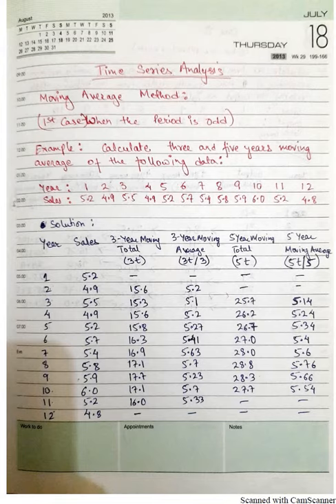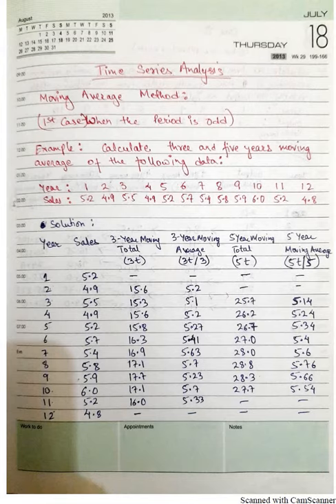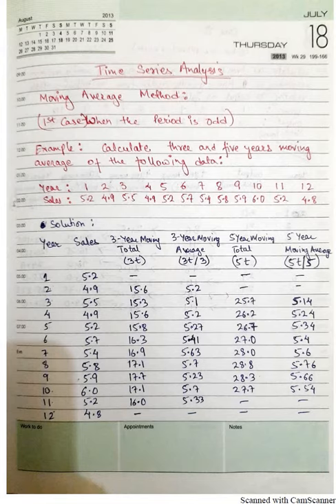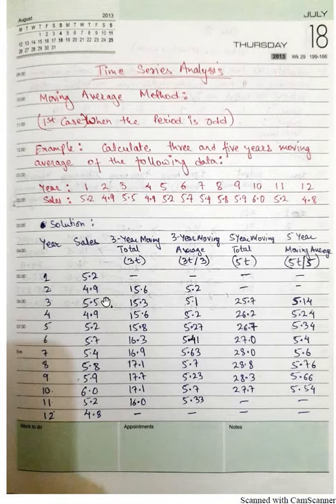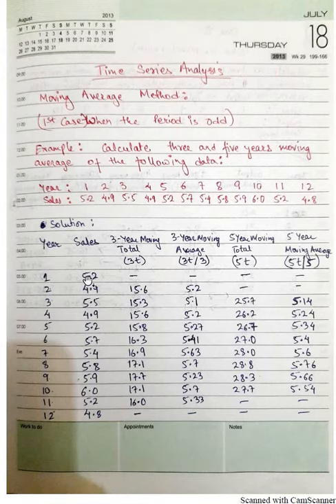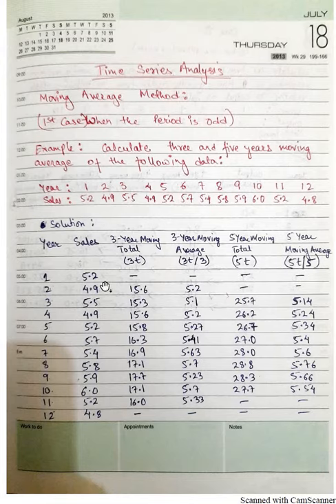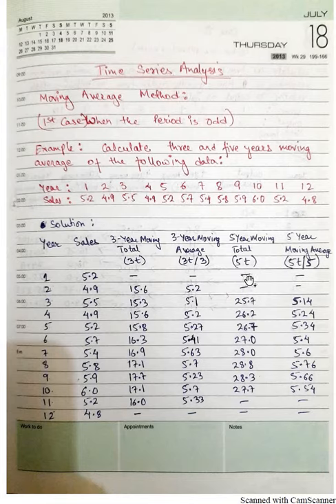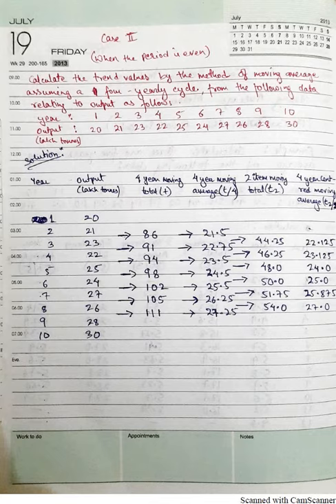Time Series Moving Average